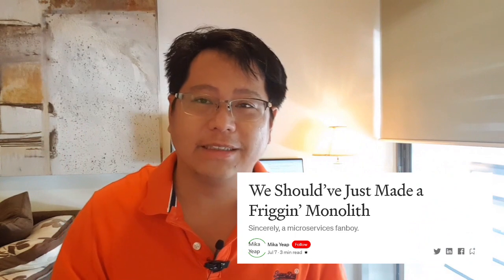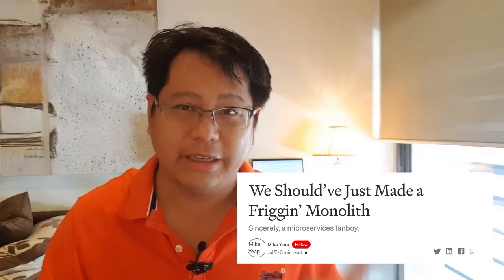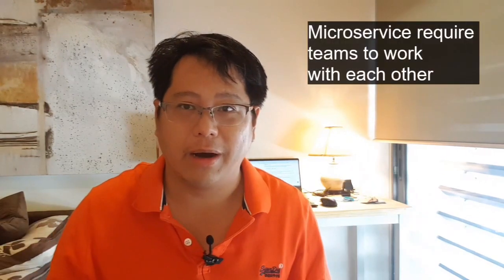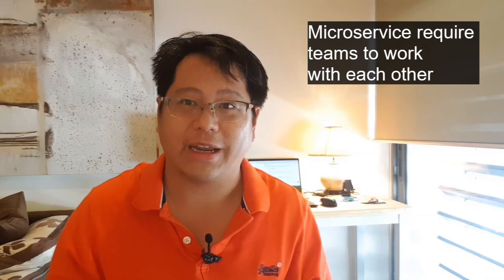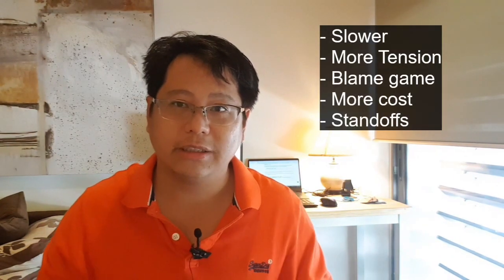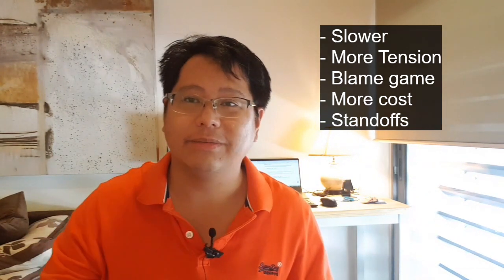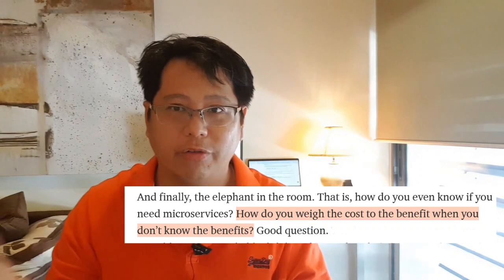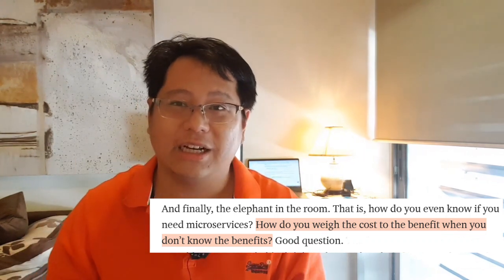You Should’ve Just Made a Friggin’ Monolith (instead of Microservice)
Why Mika Yeap now walks around with a 'I love Monolith' T-shirt.

I shall with you my insights why you shouldn't jump to a micro service just because everyone else seems to be